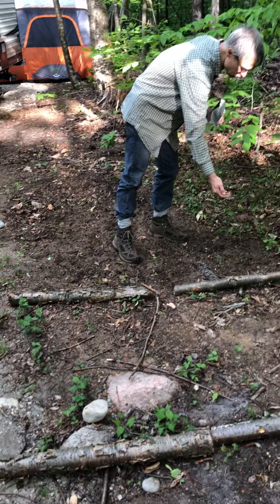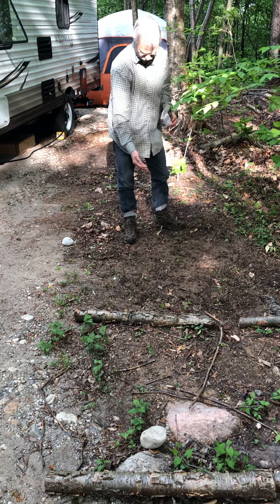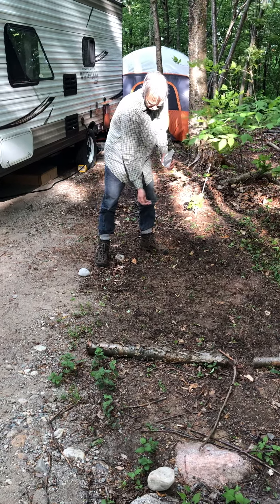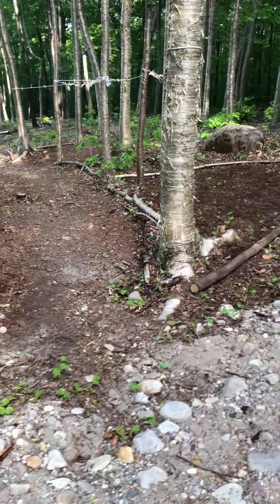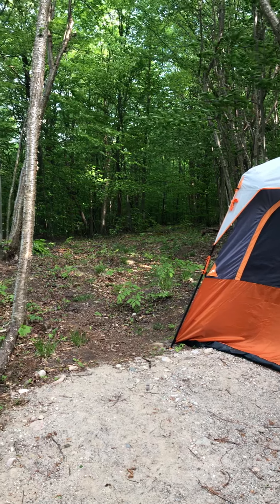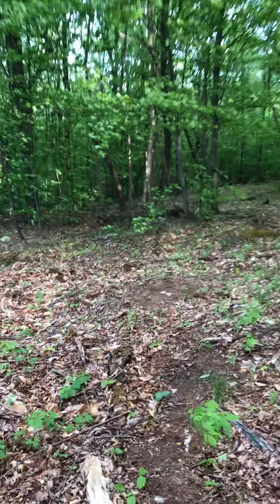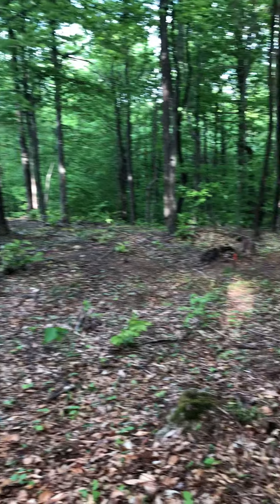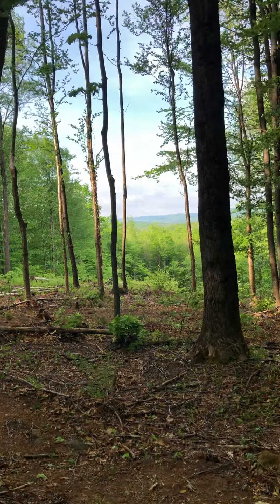Video #80: Wildflowers, and cabin site